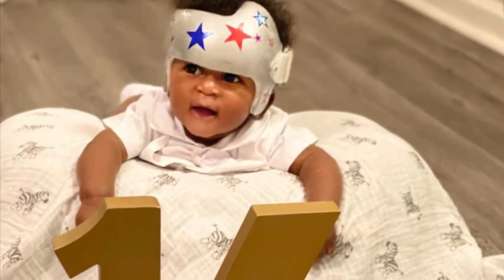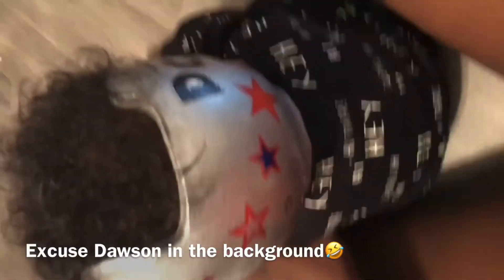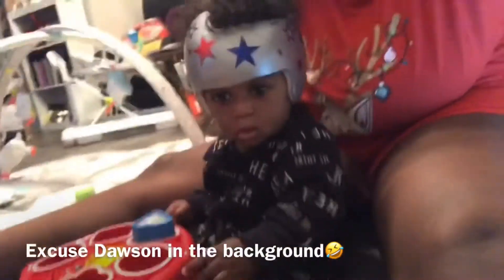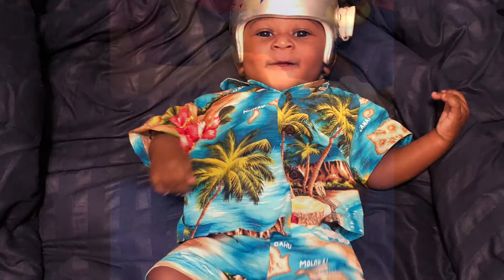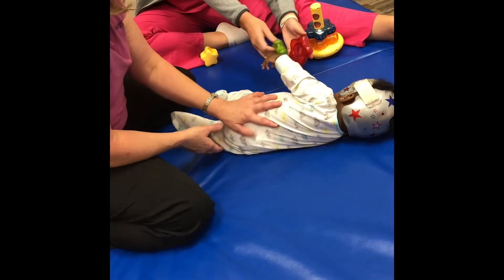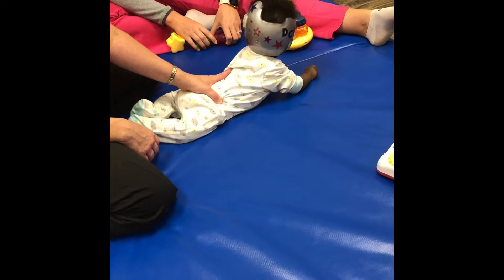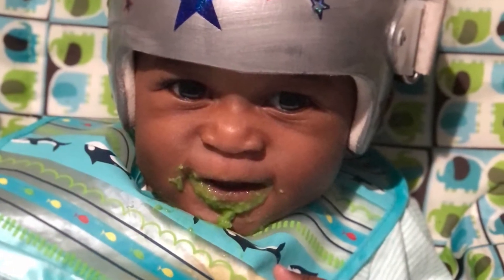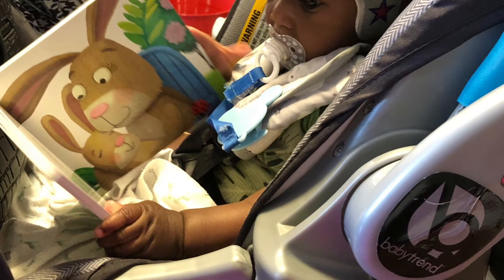DOC Band Journey: One Month Update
Hi there! I’ve been documenting my experience for my sons doc band. This is the after wearing it for a month. He’s shown so much progress!

Some vocabulary & definitions:
Plagiocephaly- abnormal head shape in infants/flat spot on child’s head.
Torticollis -  the neck muscles contract, causing the head to twist to one side.

How has your little one grown after a month? Do you notice the changes or is it still difficult for you to see.

If you have questions I’d be happy to answer them.